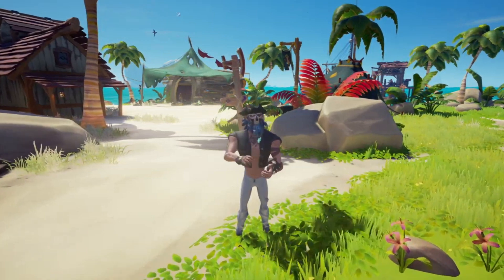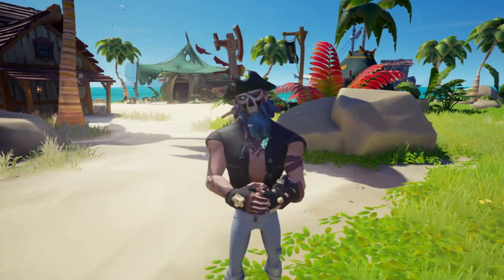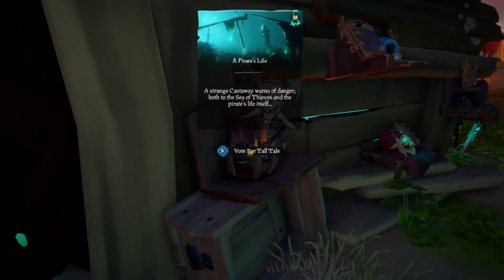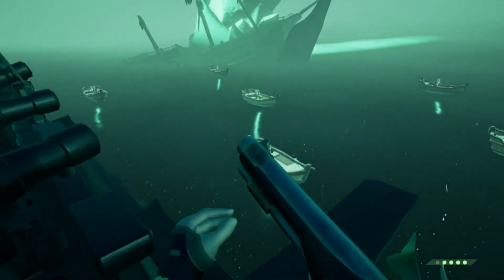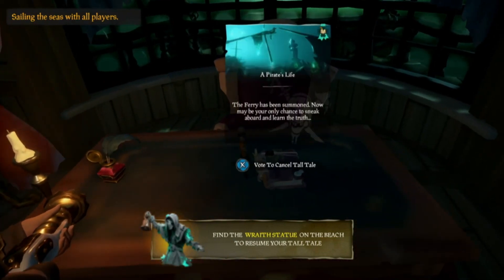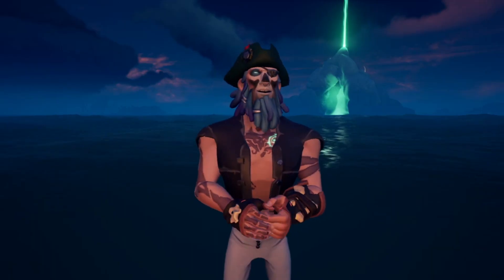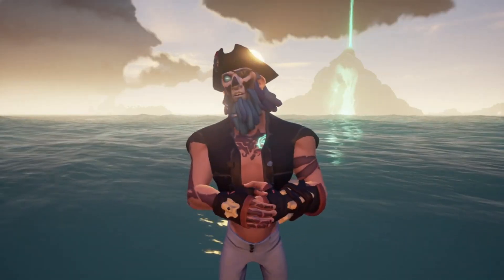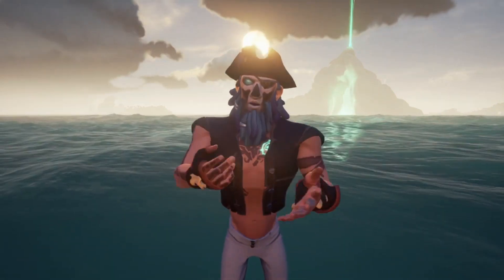Sea of Thieves Server hopping Secret ( hop servers and keep Reaper Grade 5!)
In Sea of Thieves Getting Reapers Grade 5 is exciting because you can see all the other Emissarys on the server. it can also be disappointing when you clear the whole server. so Use this method to jump servers and keep that Reaper Grade 5.
good luck Reapers ( dont use this to run away )